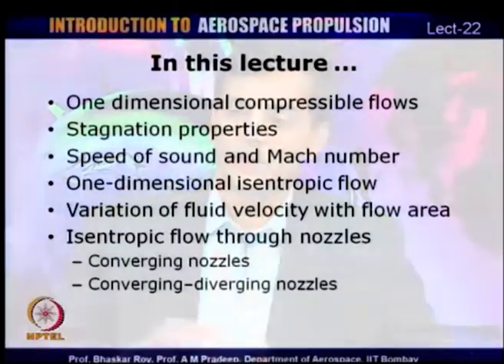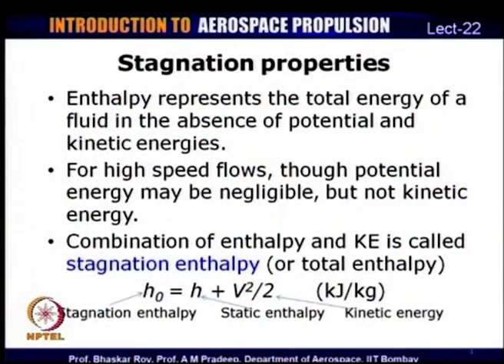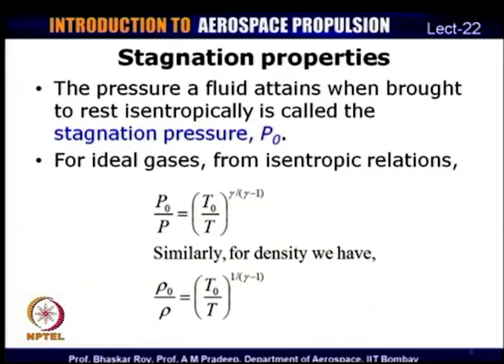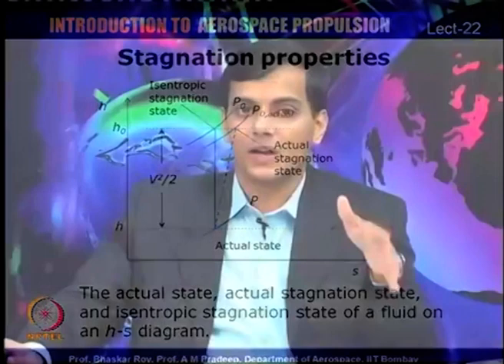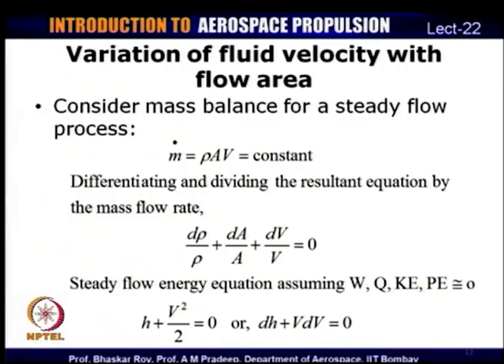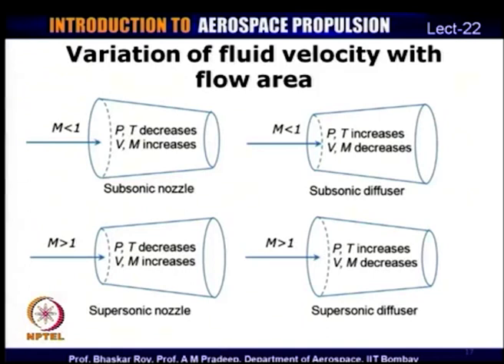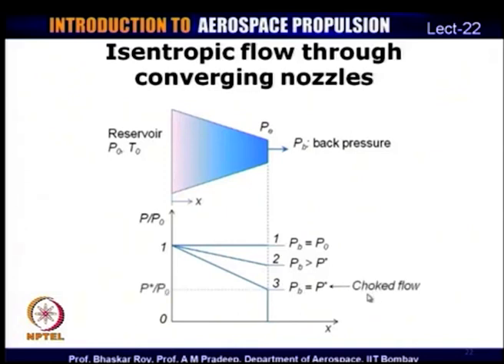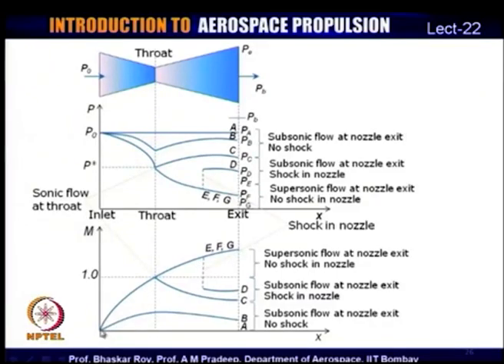L22 (A)- One-dimensional compressible flows, isentropic flows